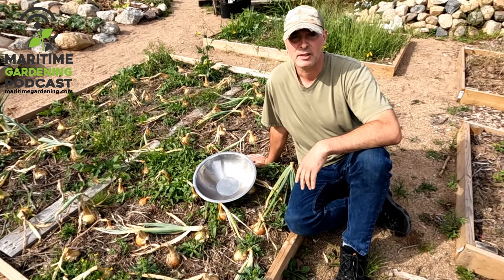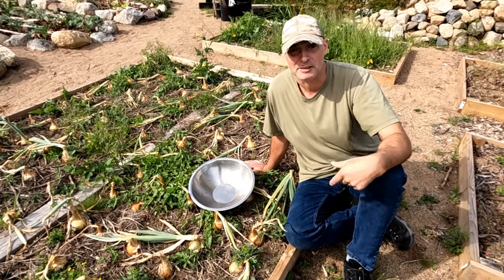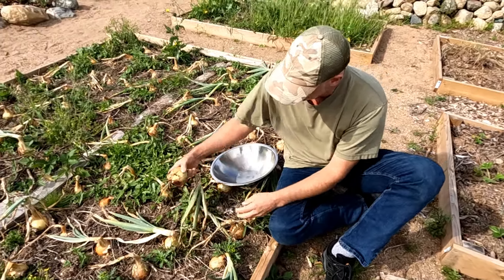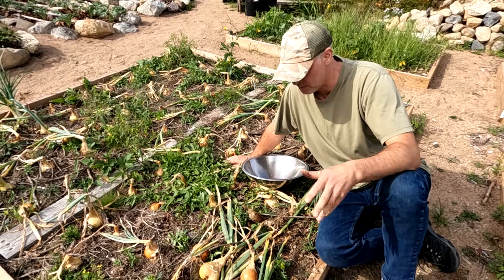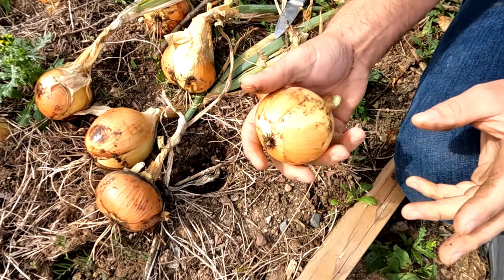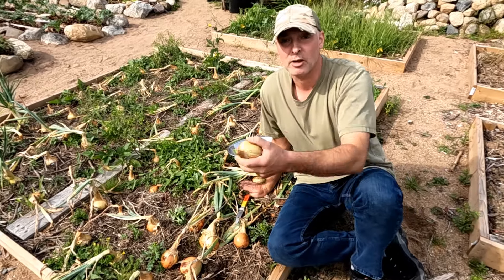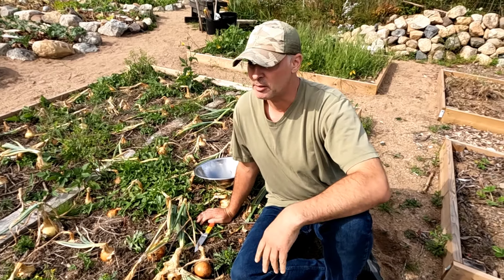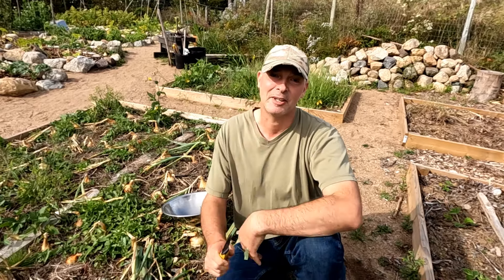Harvesting, Processing and Storing Onions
A short video on when to harvest onions and how to process and store them.